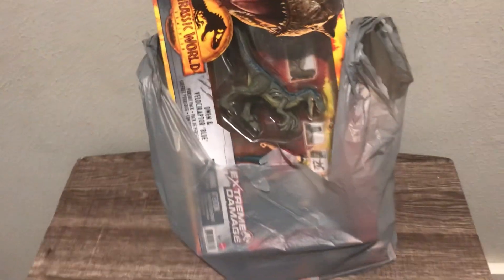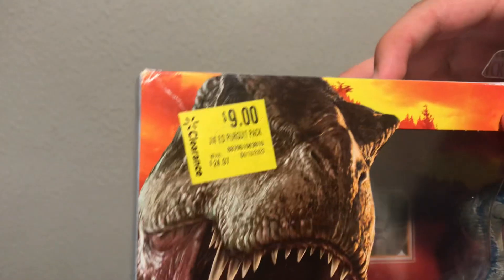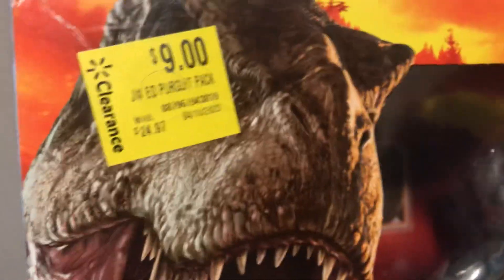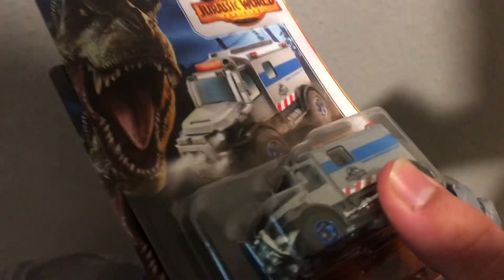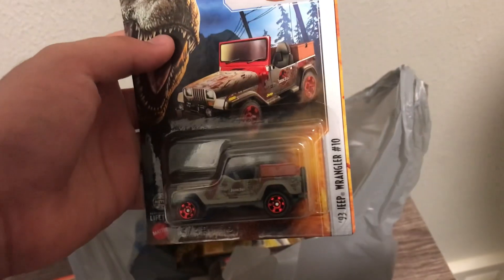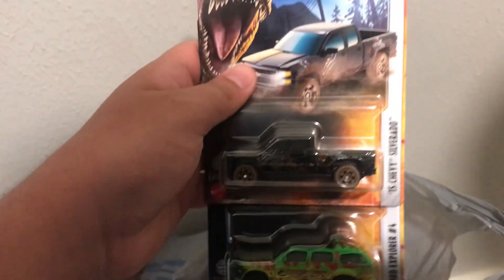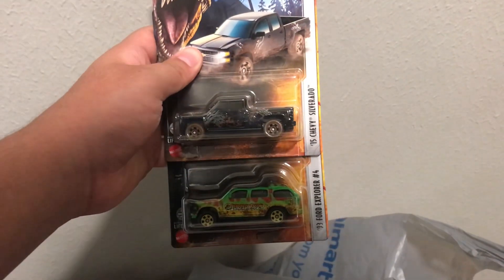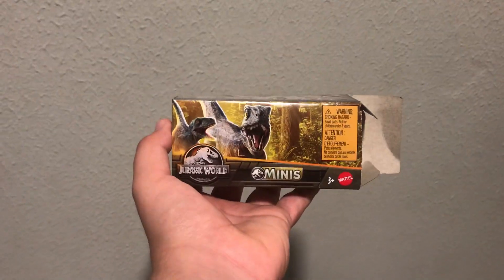Look What I Found At Walmart